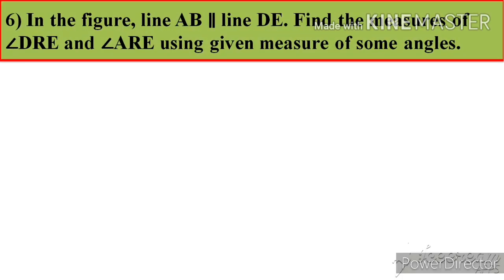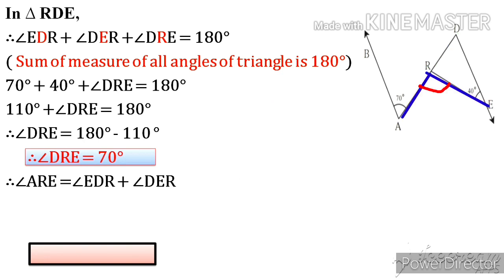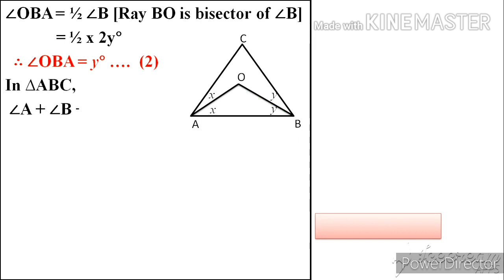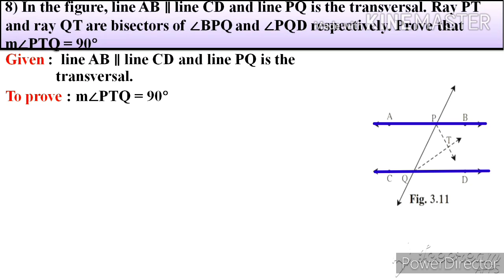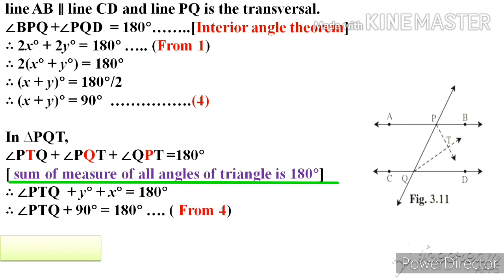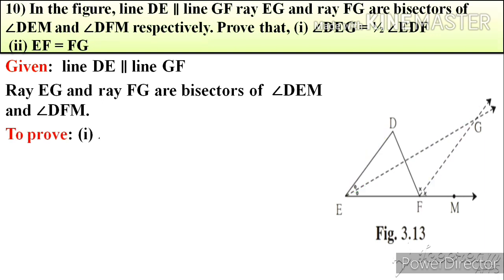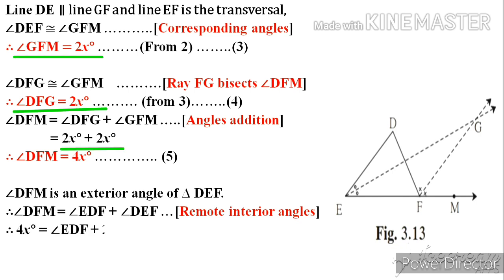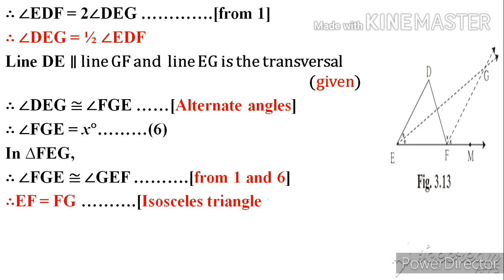SSC Board |class 9| chapter 3 triangles| practice set 3.1| Q6 to Q10 | Maharashtra Board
Here i hv explained chapter 3 triangle practice set 3.1 Q6 to Q10 of class 9.